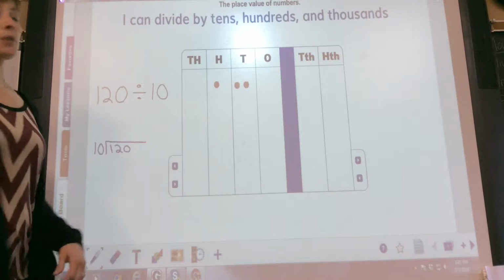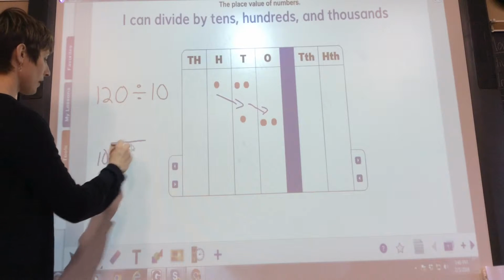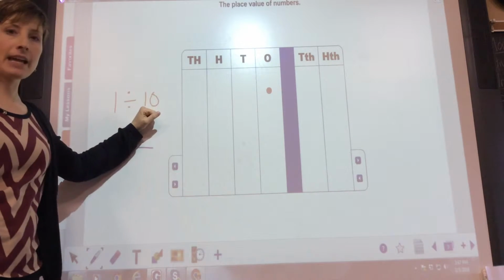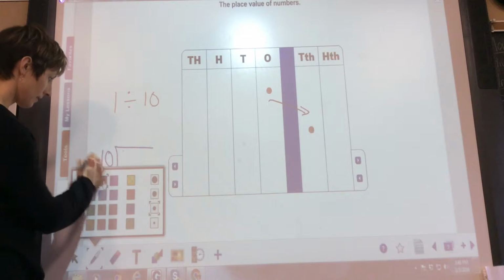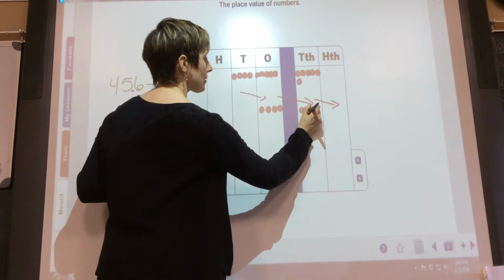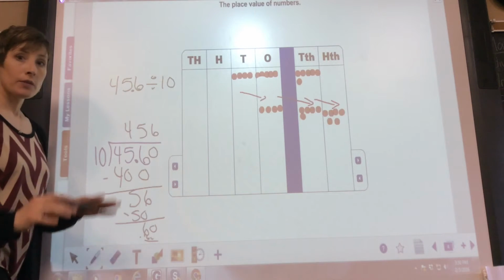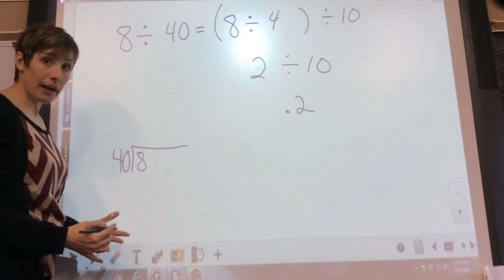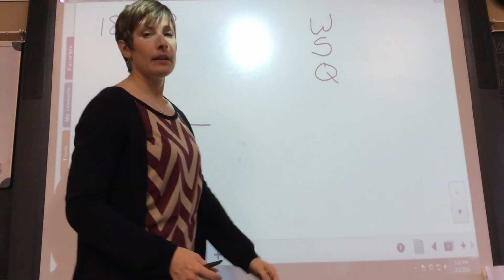Dividing by tens, hundreds, and thousands